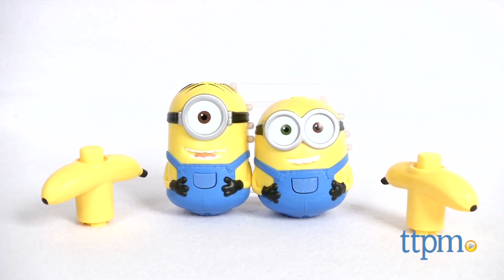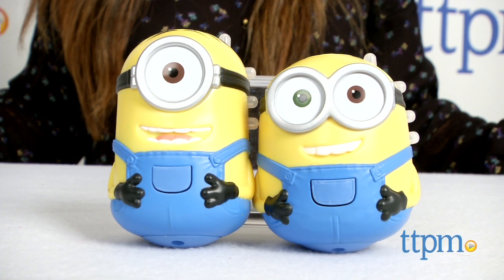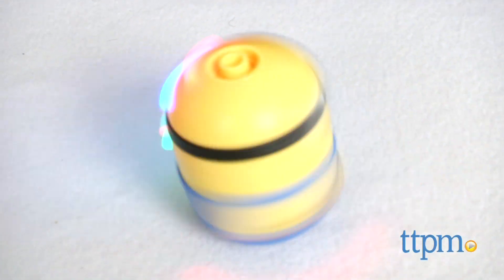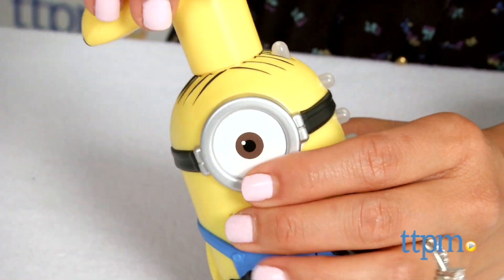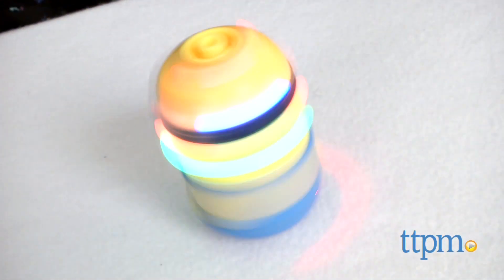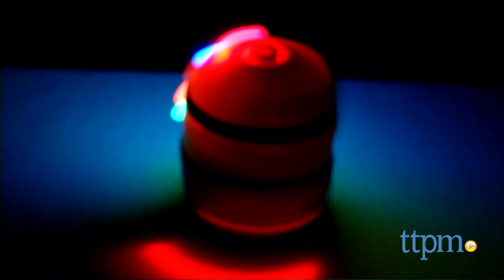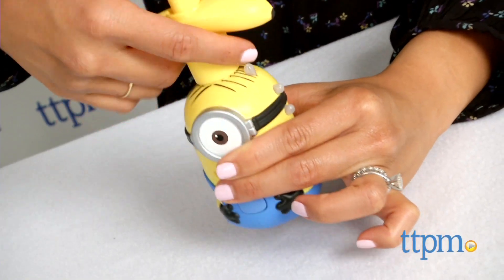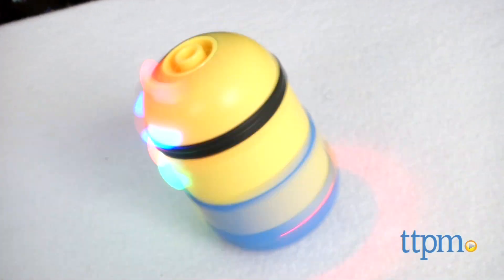Minions Spinnin' Stuart & Bob Figures from Thinkway Toys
Minions Movie Spinnin' Stuart or Bob from Thinkway Toys is a light-up spinning toy version of Bob from the movie Minions. This includes Spinnin' Bob and the banana-shaped launcher. For full review and shopping info

Product Info:
First, attach the launcher to the top of the Minion, then press the try-me button to wake up the Minion, crank the launcher, and press the button to release. What you'll see is a cool light show effect thanks to the different color lights on the Minion. You'll hear music as well as the Minion laughing and singing. It's easy to use, spins really well, and the light show is quite captivating.